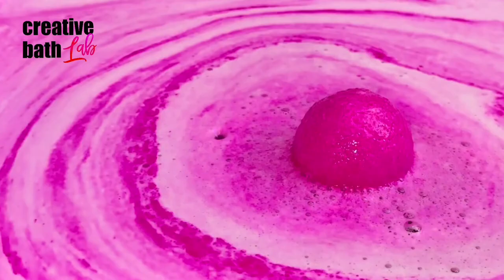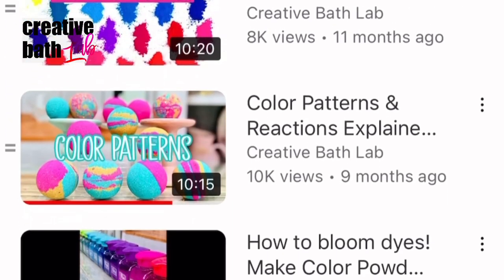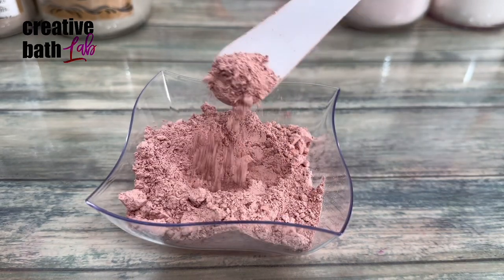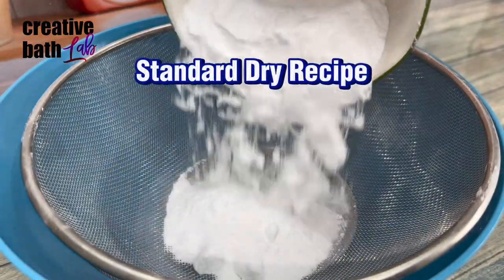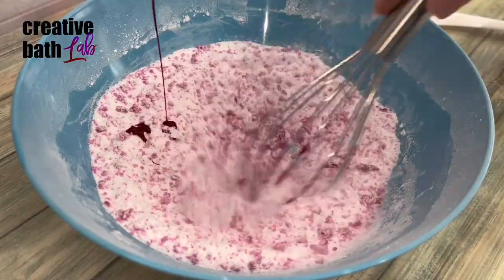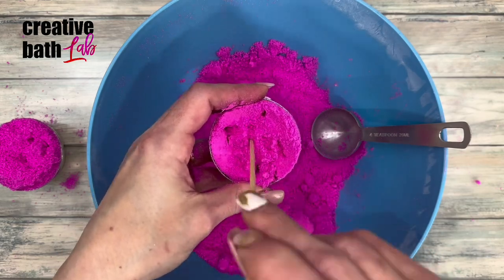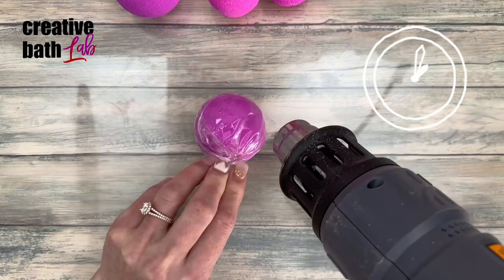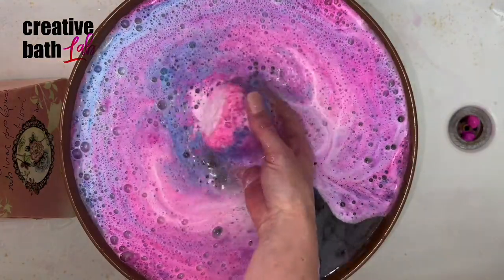The Secret to Making Bath Bombs Float!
Today I'm giving you the secret to making bath bombs float!  I'm going over everything, but I can guarantee it's from adding too much wet, packing it with too much, or not letting them dry enough.
Even I STILL have trouble getting them to float.  So don't feel bad.  Be patient; let them dry & try decreasing liquid.

Bombs float best when they're fully dry & light in weight. Some ingredients, like clay, are heavier and require more wet ingredients to bind them together, making bombs even heavier. Also, humectants, like salt, draw in moisture which may make your bomb heavier & could even cause premature reactions.

RULE: Use a balanced mix of wet ingredients to the correct ratio of dry ingredients. . Heavy liquids like oil, butter, & polysorbate 80 weigh more, don’t dry well nor quickly. But they rarely cause premature reactions & are necessary. Thin liquids like water, witch hazel, COA betaine, or castile soap, dry effectively & a lot quicker.  But will cause premature reactions (which will also make bombs sink), especially if added without a thicker liquid to act as a buffer.

RECIPE: 1 cup (250 grams) baking soda, 1/2 cup (100 grams) citric acid, 1/4 cup (30 grams) corn starch + 8 milliliters fragrance oil, 5 milliliters water (or liquid color), 5 milliliters carrier oil, 4 milliliters polysorbate 80. *You should never have to use more than 20-25 milliliters of liquid total*.  If humidity is high, decrease liquid (perhaps 18-20).

GOLDEN RULE 1: Don’t add too much liquid or the bomb will be heavy, take more time to dry, & it may cause premature reactions. *Wet the mix JUST enough so it sticks together.* You don’t have to add all of it; stop adding once the mix is right.  Add wet ingredients slowly while whisking. You can also add citric acid last (after the wet) to limit premature reactions.  The mix should be only slightly damp & fluffy.  ***Add the LEAST amount of liquid as possible: Keep decreasing liquid until you get away with using the least amount in your recipe.  If bombs start to crack & crumble, then you've decreased liquid too much. ***

GOLDEN RULE 2: Do NOT overpack the mold.  Just like with wet, only use what you need; no extra. Fill the mold, pack it, & sprinkle loose mix on top. You may also poke the mix with a sharp object to create air pockets [whatever works].  Smoosh the 2 sides together then tap to release.  {Mold probably doesn't have enough mix in it if bomb releases without being tapped first.}

GOLDEN RULE 3:  Allow bombs sufficient time to dry. Dry them for 24-48 hours.  Wrap them & dry 3-5 days more (they will dry even when wrapped). Fully dry bombs float & also reach optimal performance in the water.  You should NOT have to dry them more than 10 days, however, it could take 30-60 days (depressing, I know). When I first started making bath bombs I had to dry most of them for 3-4 weeks to float.  Sometimes 6 weeks… But they ALL eventually floated if given enough time to fully dry. Store them in a dry place; not in high humidity or next to a water source.

TIPS & TRICKS:  Bath bombs still sinking? Try these tricks.
Add 1/2 - 1 teaspoon sodium lauryl sulfoacetate (SLSa) to recipe. Bombs float, but will be slow, lathery, & have little-no vigor.  Try thin molds with ample surface area. Or make a geode or bowl-shaped bath bomb.

Smooth Stainless Steel Molds (7)

CHAPTERS
0:00 - Introduction
1:23 - Things to Know
1:50 - Balance Wet Ingredients
2:51 - Recipe
3:25 - Golden Rule 1
4:07 - Golden Rule 2
5:00 - Golden Rule 3
5:33 - Tips & Tricks